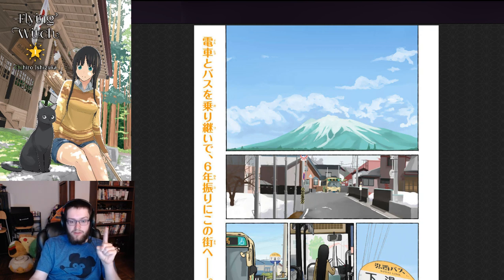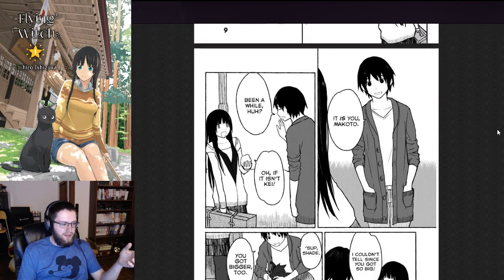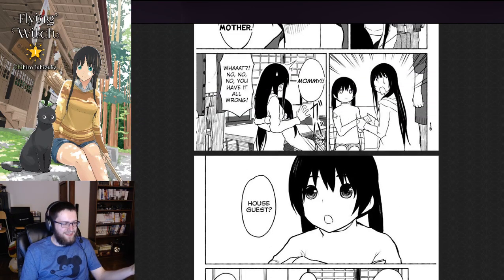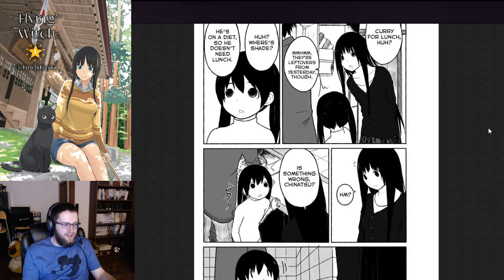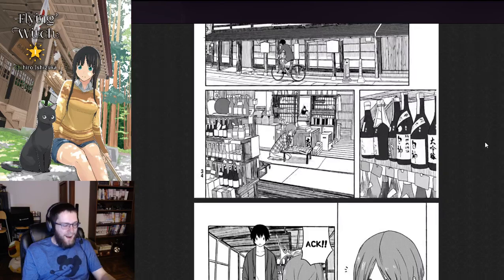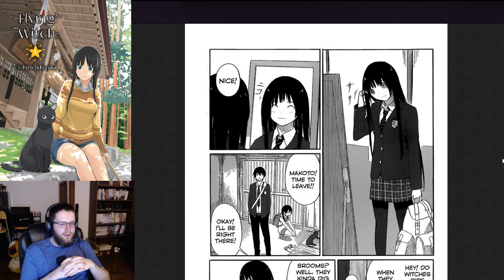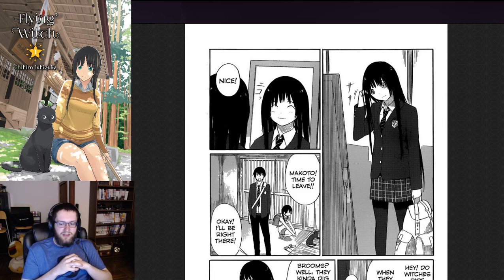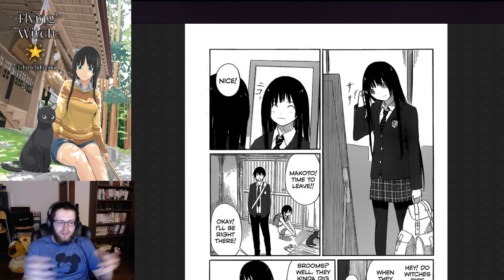Off the Shelf Episode 3: Flying Witch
That's right, I'm still goin. Episode 3! Flying Witch by Chihiro Ishizuka! Always a good time making these and I hope that people will have a good time watching them.

Catch it live on Saturdays whenever I get out of bed.